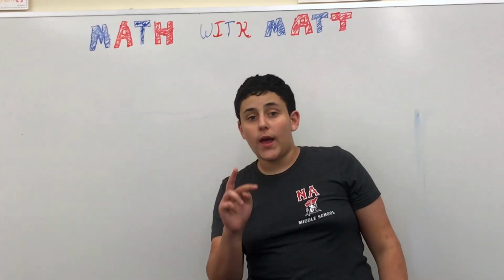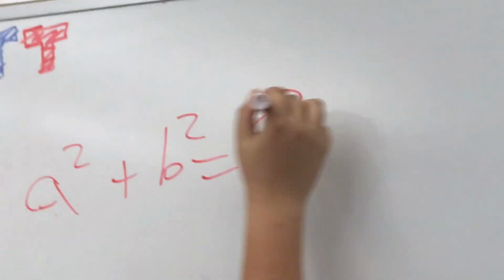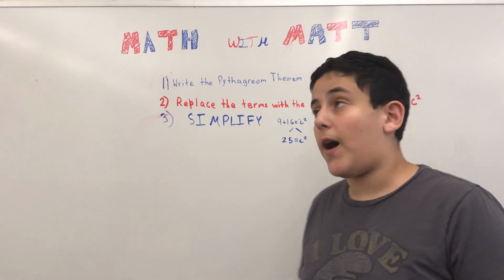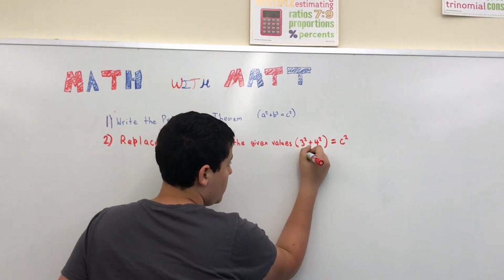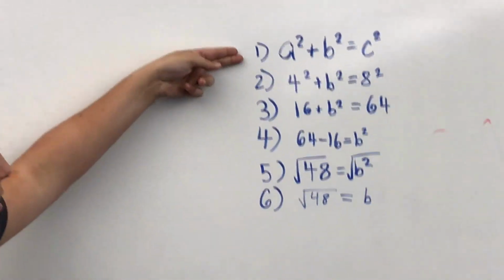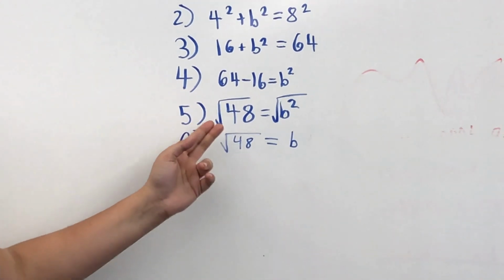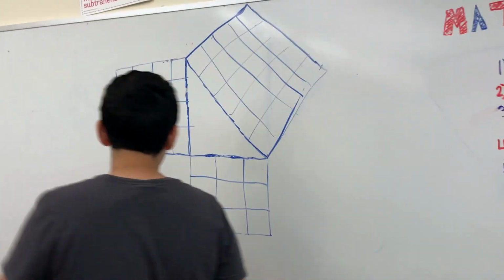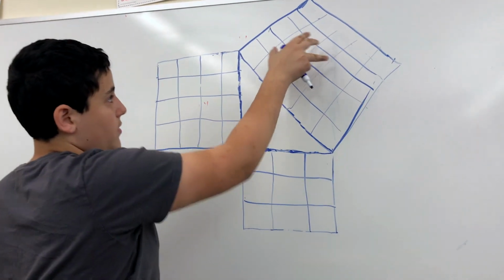Matthew The Math Guy- Episode 1 (The Pythagorean Theorem)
Alex Atlas / Matt Teytel Math Project- Rice